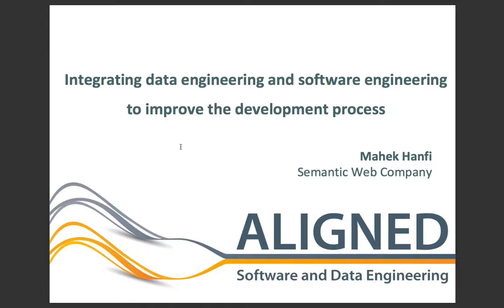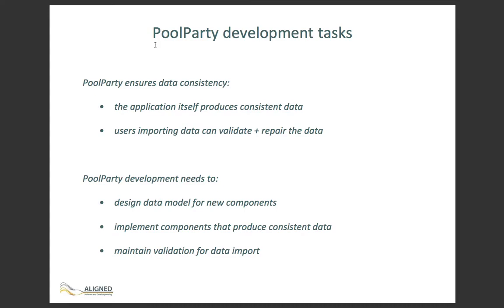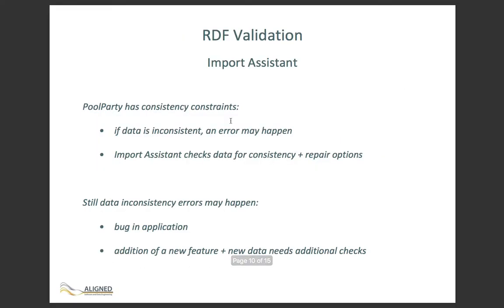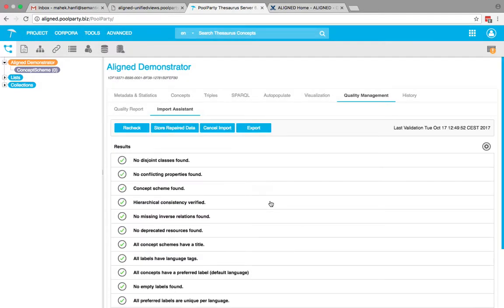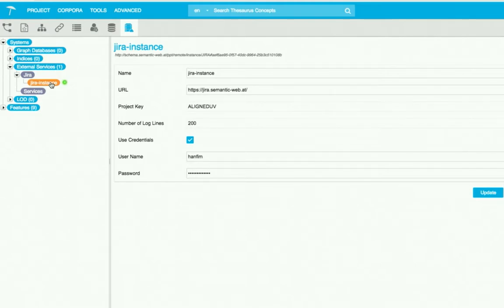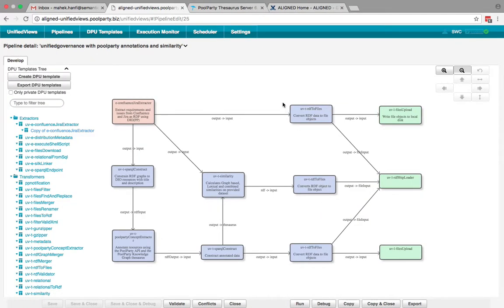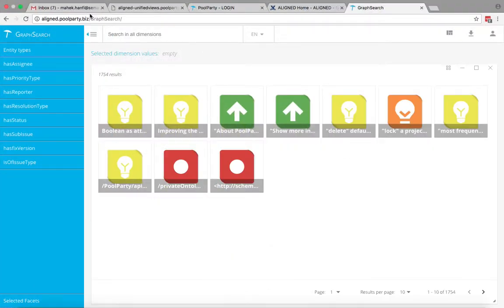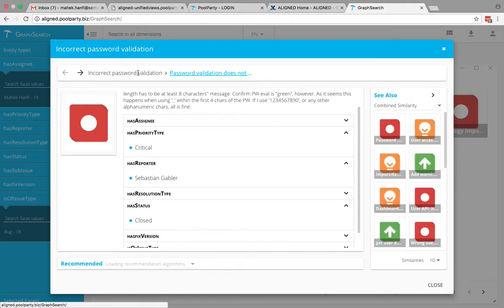ALIGNED D5.9 - PoolParty Use Case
ALIGNED Project Deliverable 5.9 - Integrated Tools / Trial Platforms PoolParty Use Case